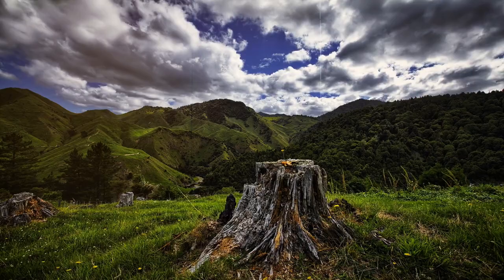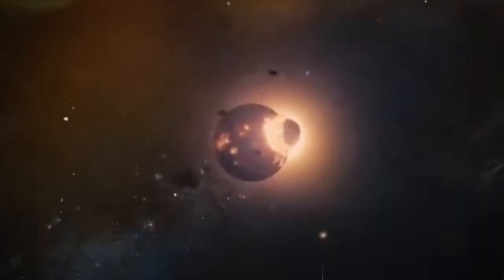The Shocking Truth about the TRUE Origin of Life!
The Mystery of Life's Origins - How Did Life on Earth Begin

In today's video, we look at how did life on Earth begin, The Shocking Truth about the TRUE Origin of Life!

Timecodes
0:00 – Intro
1:30 – Panspermia
2:05 – Litho and Ballistic Panspermia
2:21 – Directed Panspermia
2:35 – Electric Spark
2:58 – Miller-Urey experiment
3:59 – Deep Sea Vent Theory
5:03 – Chilly Start Theory
6:11 – Clay Theory
7:05 – Simple Beginning Theory
7:55 – Big Bang Theory
8:18 – Theory of God’s Creation